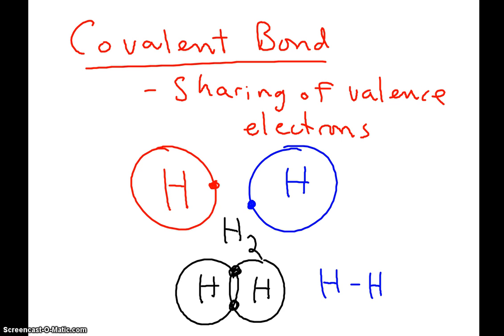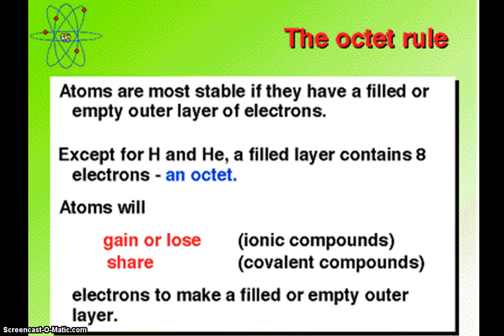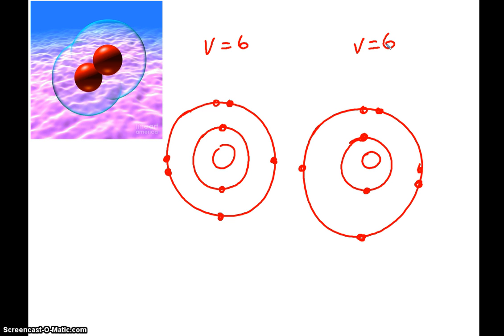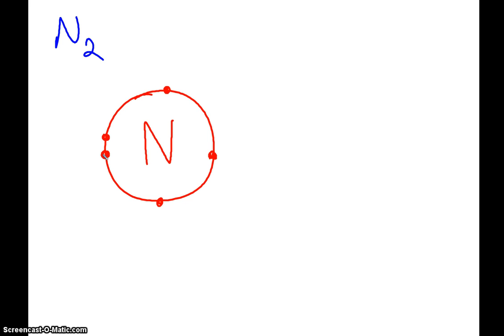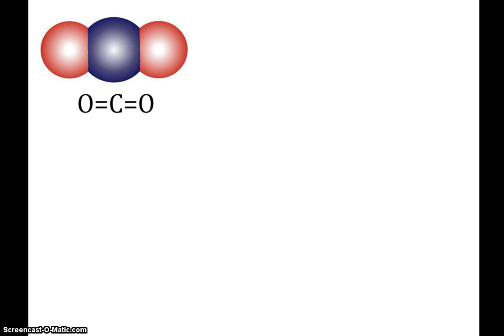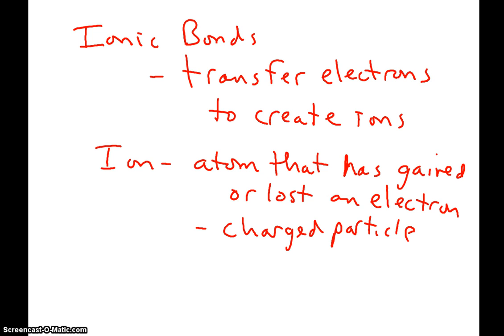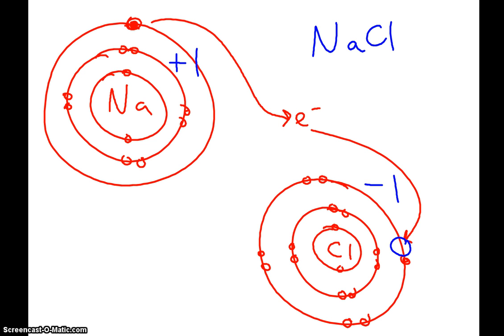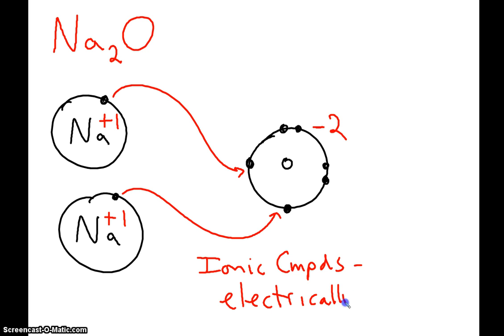SOB - 6 Bonding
Survey of Biology introduction to chemistry.